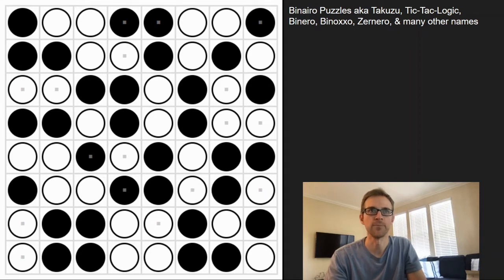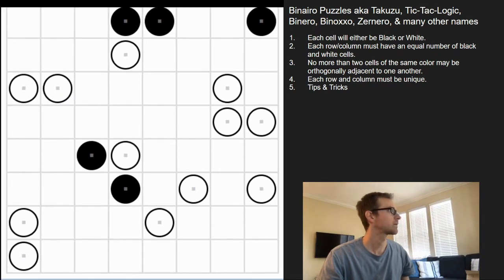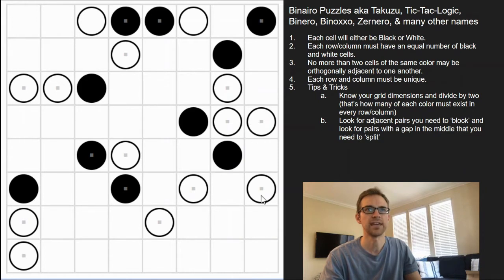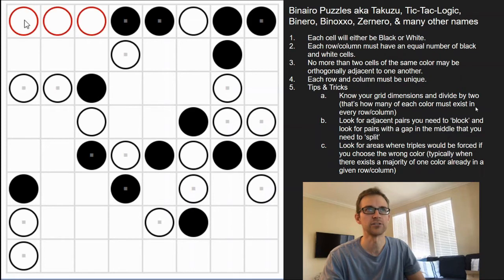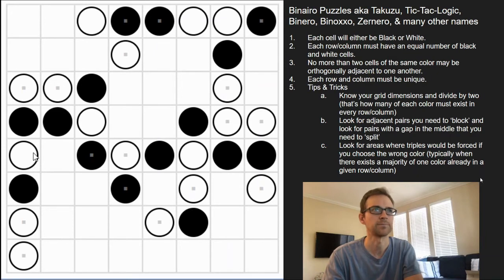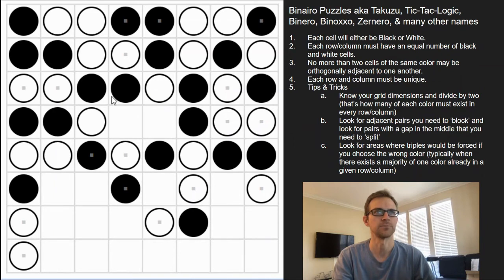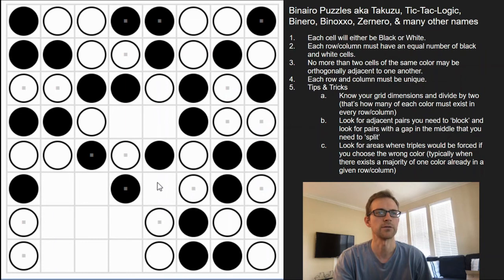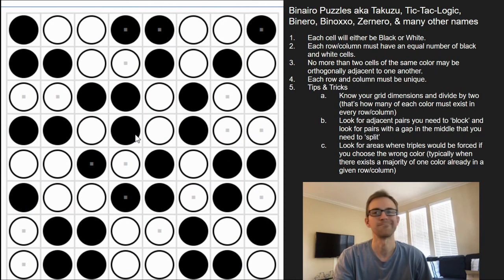Binairo - Rules & Strategy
This is a ‘Binairo’ puzzle aka Binary, Binero, Takuzu, and Tic-Tac-Logic - I'll be sharing the rules along with some tips, tricks, and strategies on how to solve them.

100 Sudoku Variants Puzzle Book

100 Logic Puzzles Book – Volume 1

100 Logic Puzzles Book – Volume 2